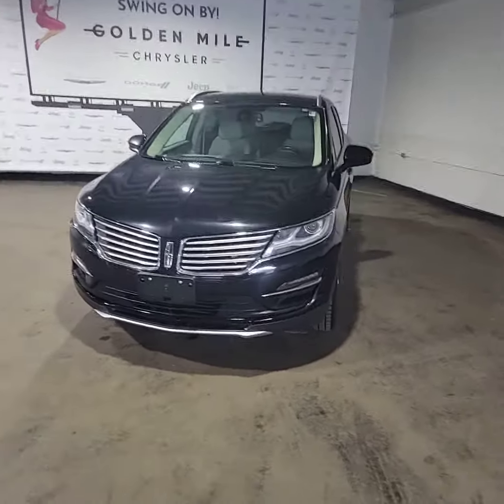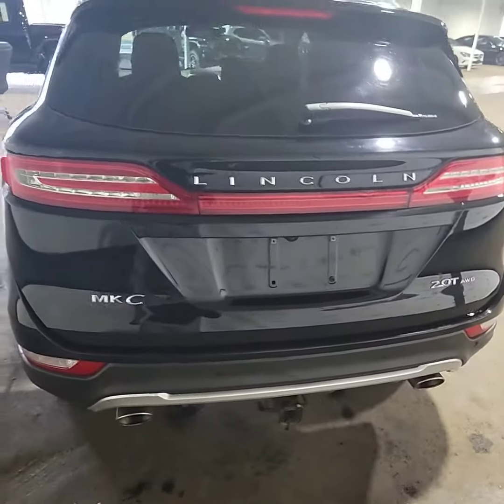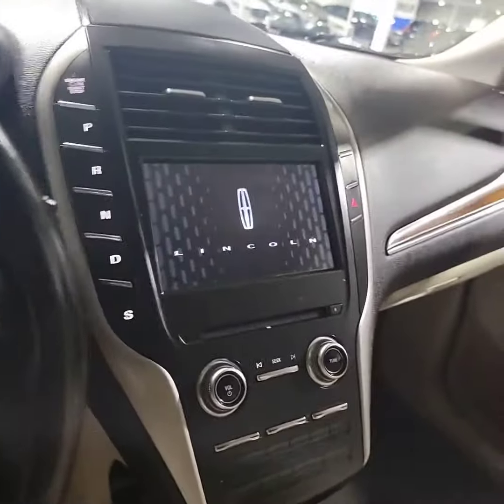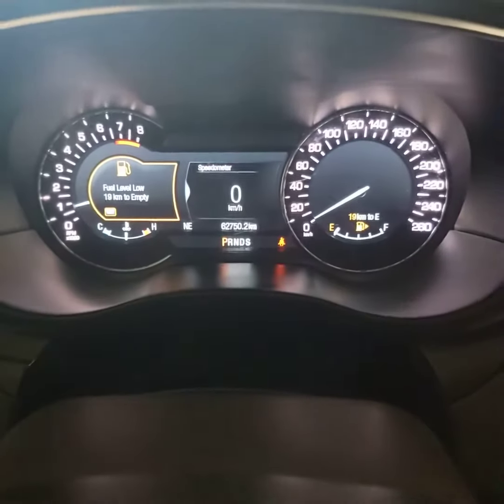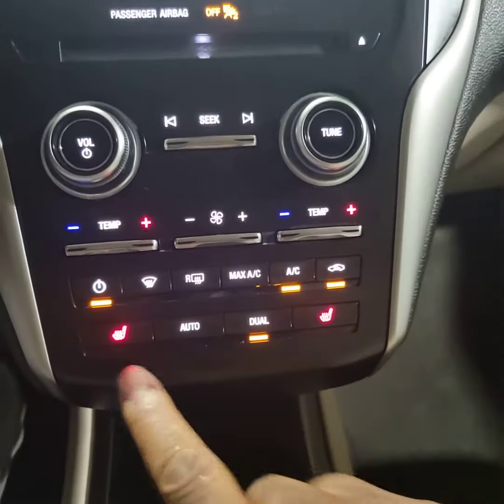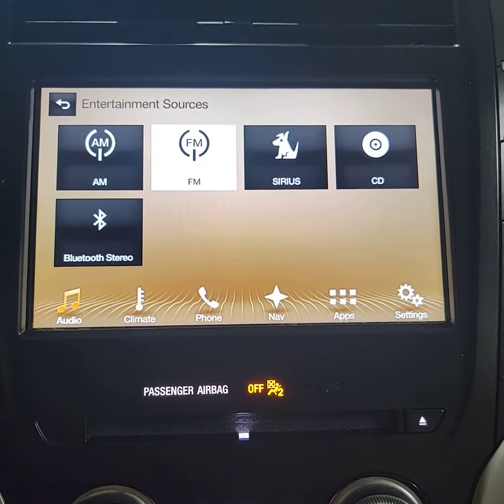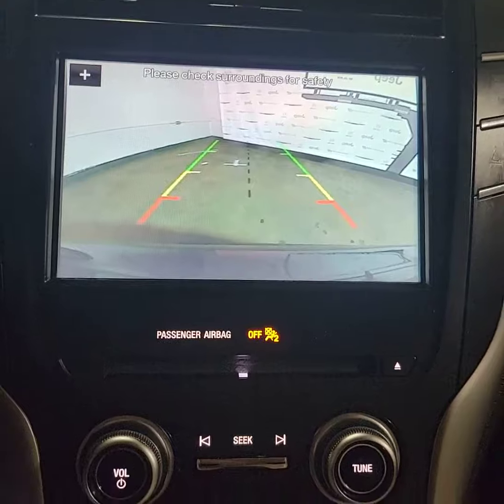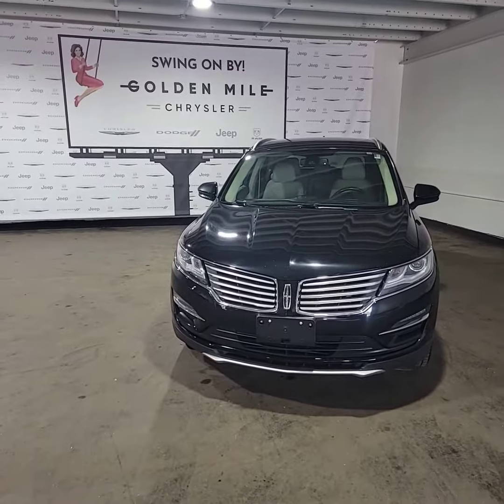2018 Lincoln MKC Select AWD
Stock P5870
Mileage 62620 kms
Ext Color
Engine 240HP 2.0L 4 Cylinder Engine
Drivetrain AWD/4WD
Fuel Type Gasoline
VIN 5LMCJ2D91JUL18081
Options/Equipment
Leather Seats
Bluetooth
Rear View Camera
Heated Seats
Premium Sound Package
Remote Start

Vehicle Story
This 2018 Lincoln MKC is for sale today. This SUV has 62,620 kms. It's nice in colour . It has an automatic transmission and is powered by a 240HP 2.0L 4 Cylinder Engine.

Our Price
$29,410

Payment
$224.93 bi-weekly
Payment based on 9.99% for 84 months with $0 down.
Plus tax.plus documentation. Payments quoted are subject to change based on individual qualifications.

Golden Mile Chrysler Dealership
1743 Eglinton Ave E,
North York,ON
M4A 1J8